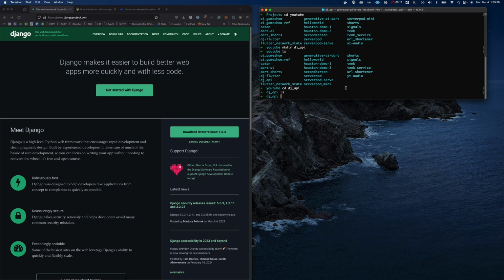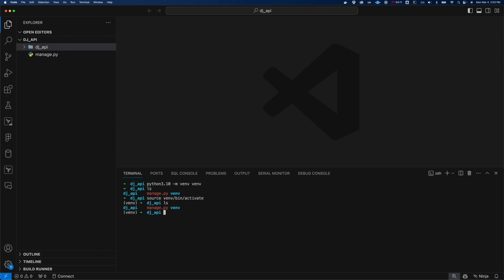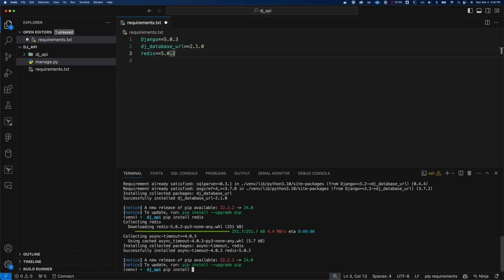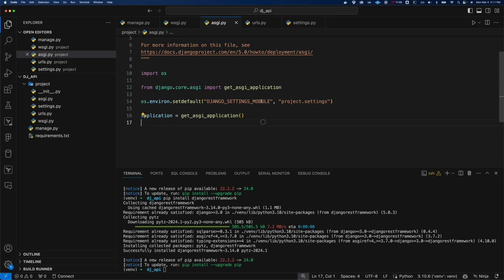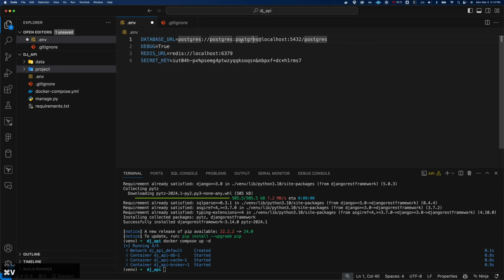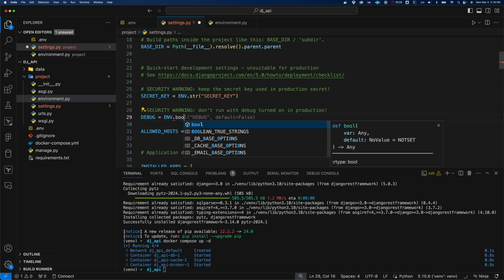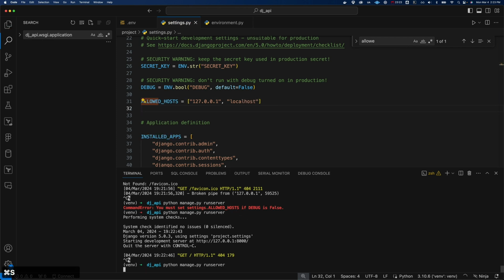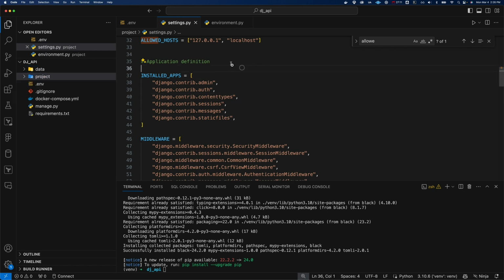Build an API for your App in Django (Part 1)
Welcome to a new direction on our channel, where we dive into the backend side of app development, focusing on building robust APIs with Django and Django Rest Framework. In this video series, we embrace the principles of the 12 Factor App methodology to guide our development for scalable, maintainable, and efficient backends.

Setting Up Django: Installation and environment setup.
API Basics: Understanding what APIs are and how they work.
Django REST Framework: Implementing and configuring the DRF.
Building Your First API: Hands-on coding to create a functional API.
Testing Your API: Ensuring your API works as expected.

Throughout this series, we'll cover:😎
- Setting up Django and Django Rest Framework from scratch
- Applying the 12 Factor App methodology to design a clean, efficient backend
- Creating RESTful APIs to interact seamlessly with your frontend
- Implementing authentication, serialization, and database models
- Tips and best practices for testing and deploying your API

Join us as we break down the complexities of backend development into manageable, understandable concepts. By the end, you'll not only be able to build your APIs but also integrate them with any frontend technology to bring your app development dreams to life.

Your feedback and questions are always welcome in the comments section below.

Let's embark on this full-stack journey together!👉🏻

Chapters:

00:00 - Introduction
01:11 - Project Setup
04:45 - Installing Packages
09:35 - Rename Project Folder
12:10 - Docker
14:30 - Environment Variables
22:10 - Migrations
22:15 - Create Super User
25:00 - Admin Console
25:50 - Black for Code Formatting

I've created tags for each lesson so you can download the completed version as needed